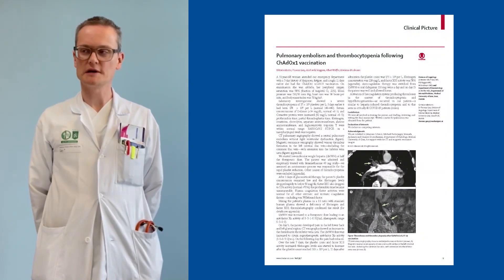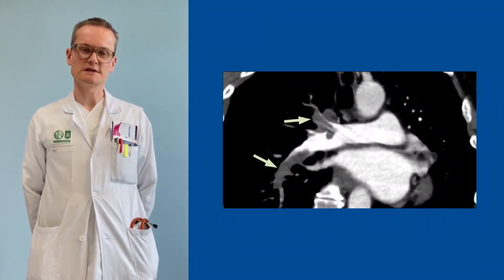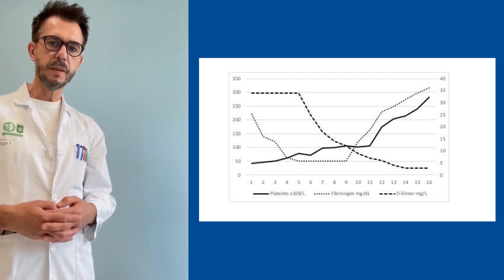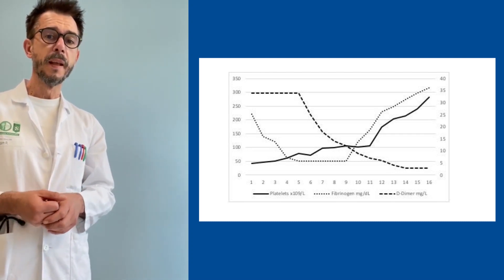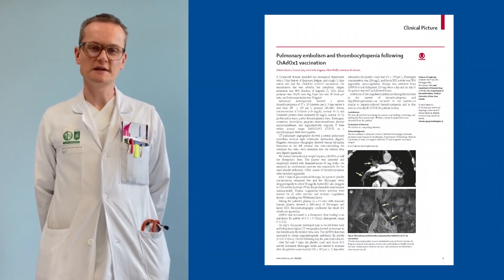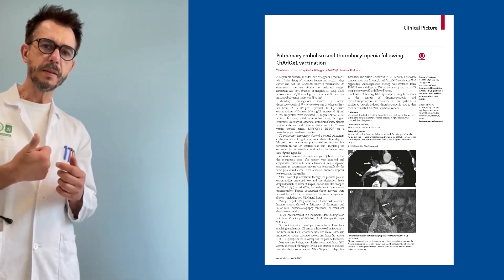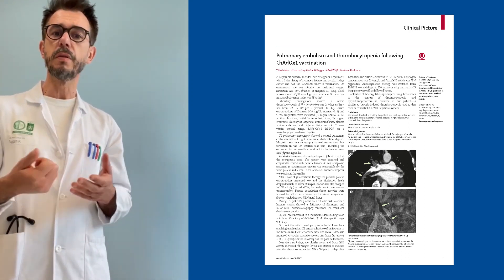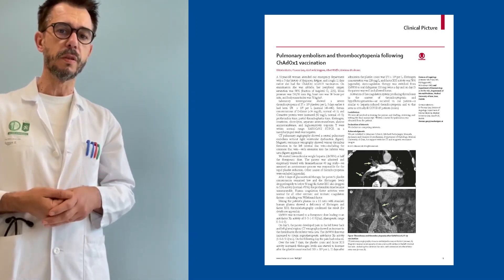Thromboses and thrombocytopenia after ChAdOx1 nCoV-19 vaccination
Clotting conundrum post COVID-19 vaccination

Read the full Clinical Picture, Pulmonary embolism and thrombocytopenia following ChAdOx1 vaccination